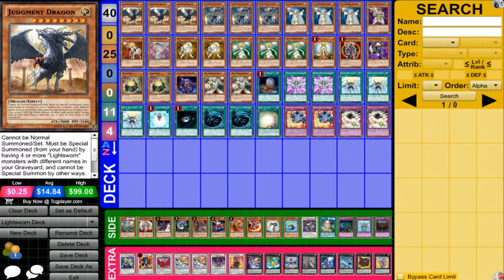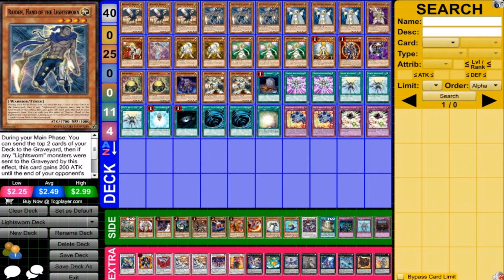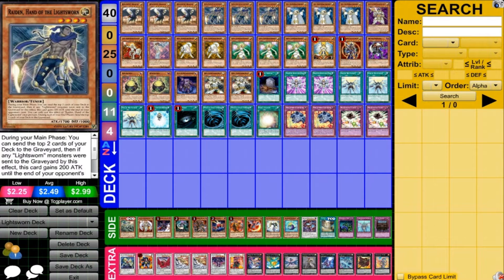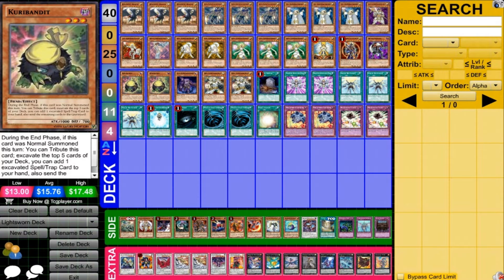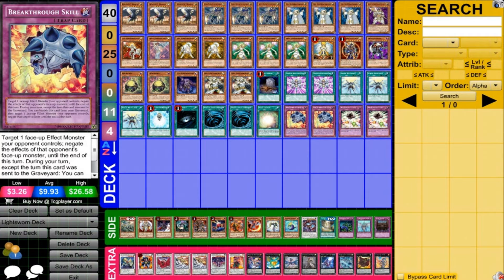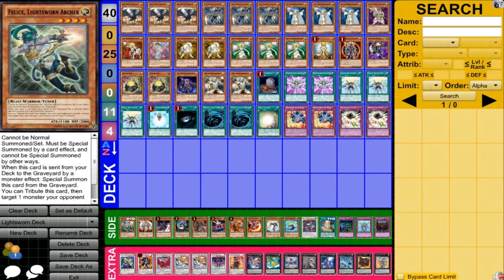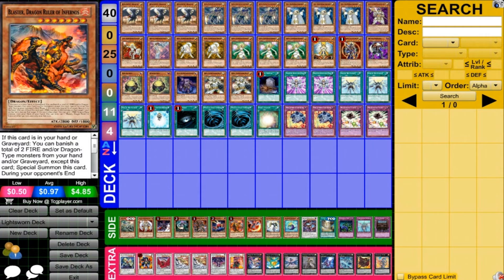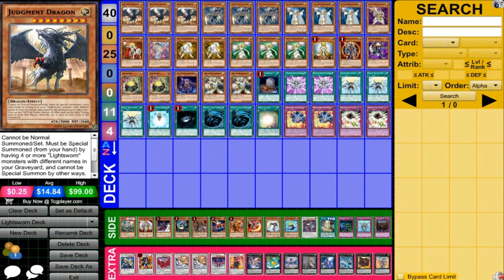Yugioh Lightsworn Deck Profile July 2014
My Skype: Remster1000
My DN: Remster1 (For Deck Making Only)
My YGOPro/Devpro: Remster

Card List

Monsters (25)

3x Judgment Dragon
3x Raiden
3x Lyla
3x Lumina
2x Ryko
2x Wulf
2x Kuribandit
1x Garoth
1x Jain
1x Minerva
1x Honest
1x Black Luster Soldier EOTB
1x Necro Gardna
1x Plaguespreader Zombie

Magic (11)

3x Solar Recharge
2x MST
2x Monster Reincarnation
1x Foolish Burial
1x Dark Hole
1x Soul Charge
1x Charge of the Light Brigade

Trap (4)

2x Breakthrough Skill
2x Beckoning Light

Extra Deck

2x Michael

1x of Each

Catastor
Goyo Guardian
Black Rose Dragon
Scrap Dragon
Crimson Blader
Zenmaines
Leviathan
Leviair
Lavalval Chain
Starliege Paladynamo
Gagaga Cowboy
Silent Honor
Exciton Knight

Various LS
Gorz
Chaos Sorceror
Card Trooper
Dark Armed Dragon
Dragon Rulers
Eclipse Wvyern
Rainbow Kuriboh
Sephylon
Beelze (And Various other Synchros)
Lightsworn Sanctuary
Needlebug Nest
Beckoning Light
Royal Decree

MST
Minerva
Necro Gardna
Plaguespreader Zombie
Soul Charge
Various Synchros/XYZs

You can also see my decks for the April 2014 Ban List in this playlist